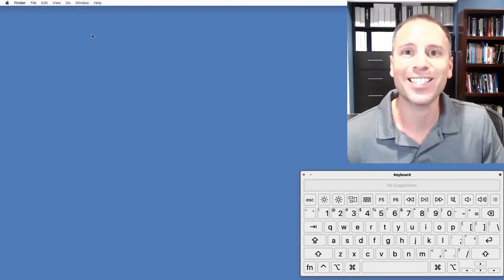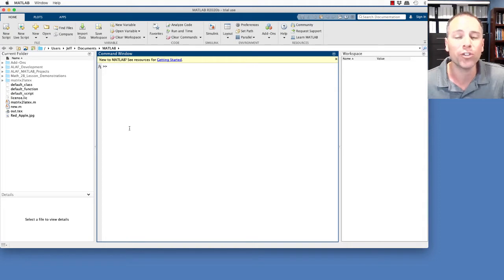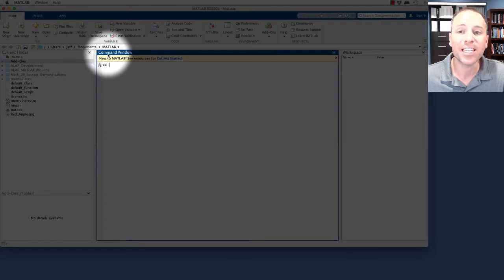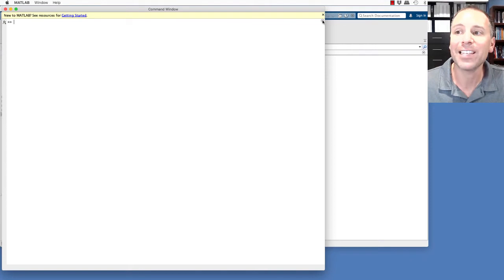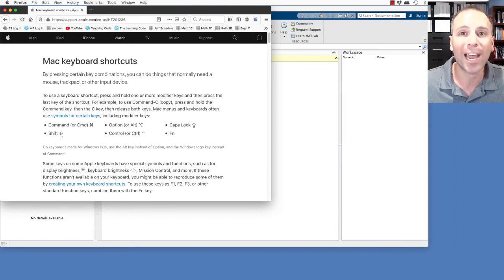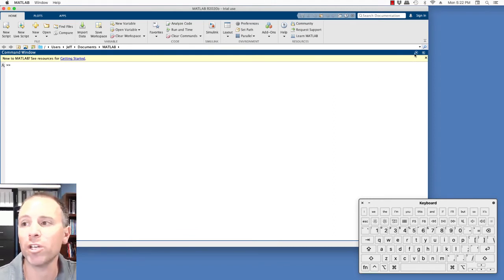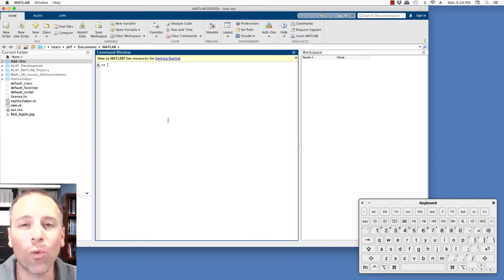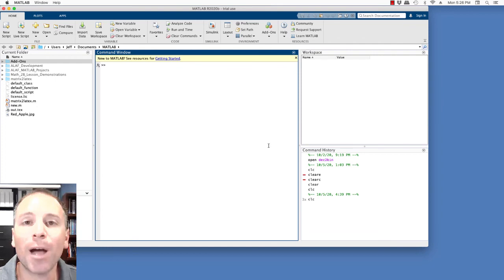Play with the MATLAB Desktop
In this video, we play with the MATLAB Desktop. This introduction is designed to help you get more comfortable with the MATLAB Desktop environment. We explore the default layout and see how to enter commands into MATLAB's Command Window. We also explore the Current Folder and Workspace windows. Using the Layout button on the toolbar, we figure out how to dock the Command History window. We also explore how to use shortcuts to dock and undock each of these windows.